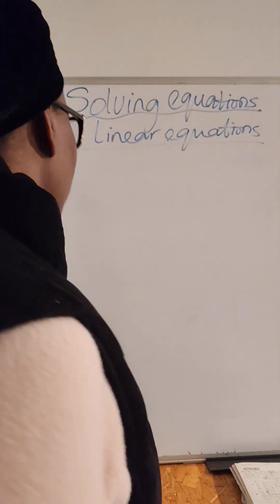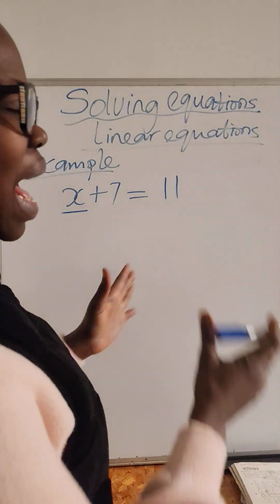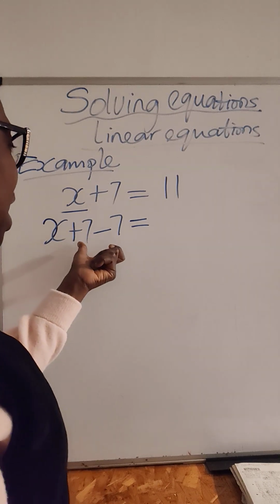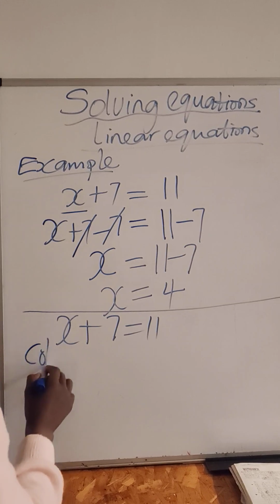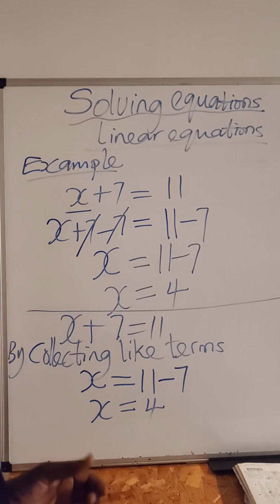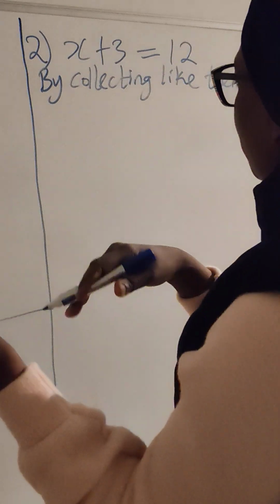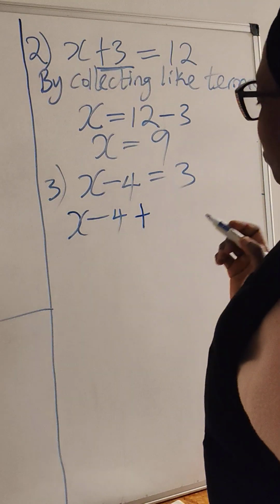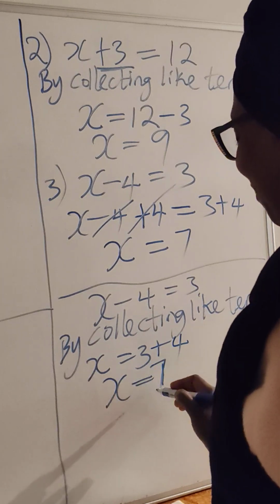Solving linear Equation